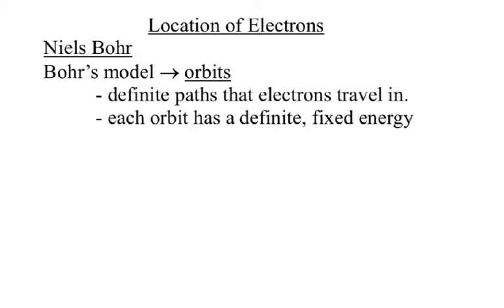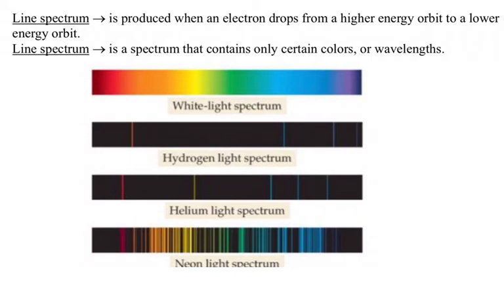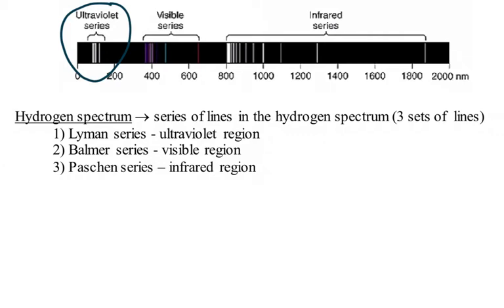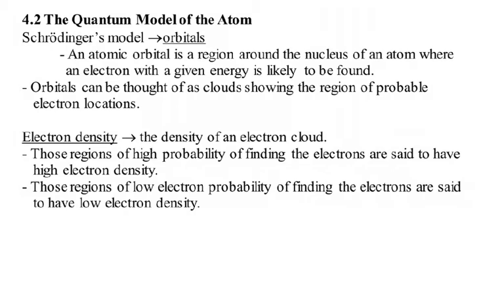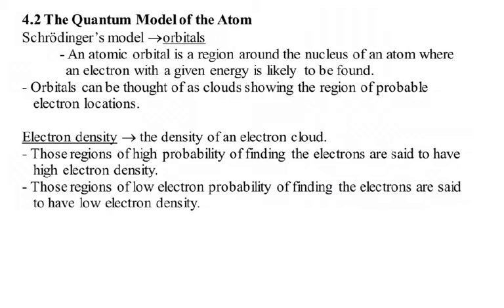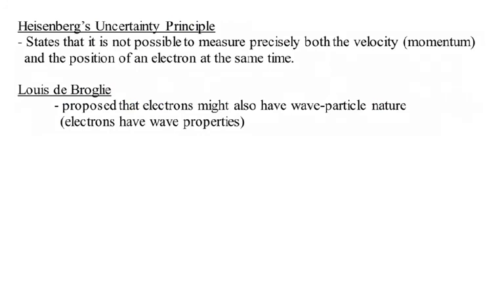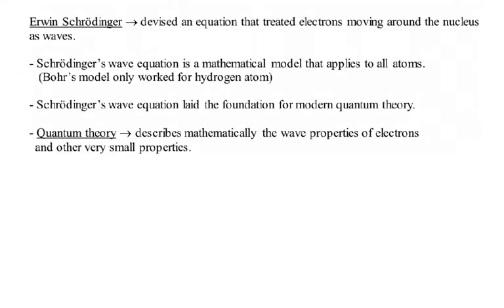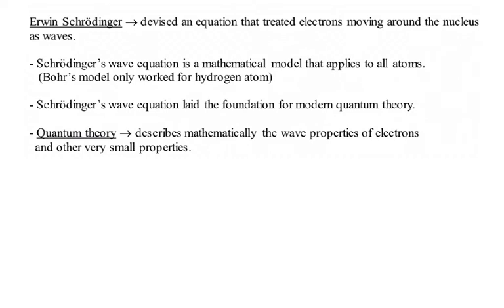Bohr Model vs. Quantum Mechanical Model of the Atom